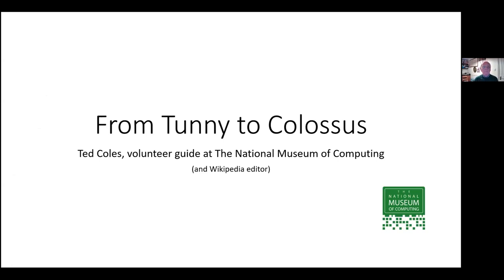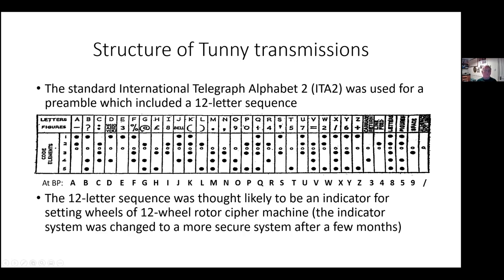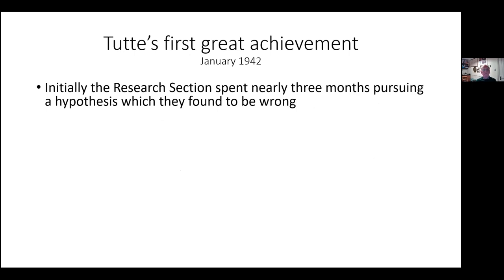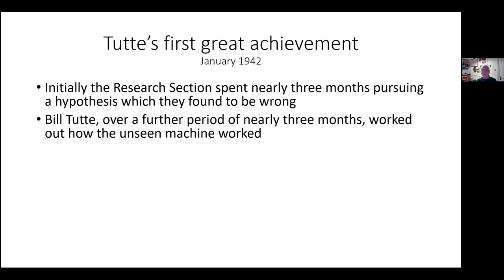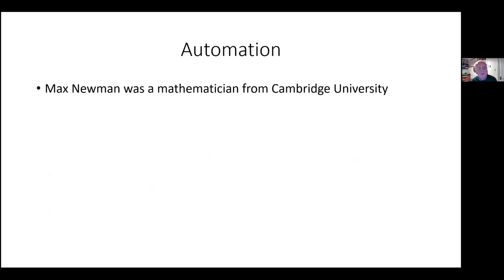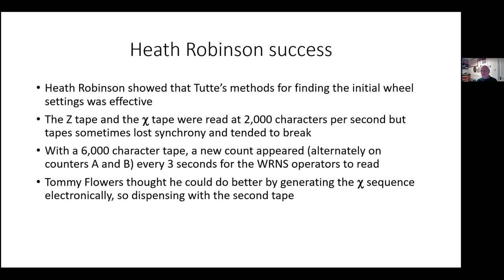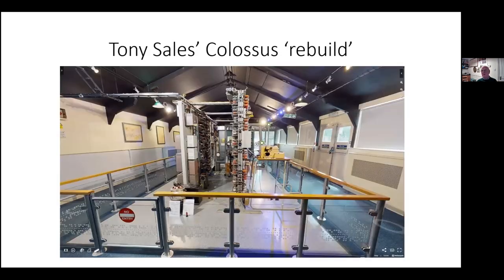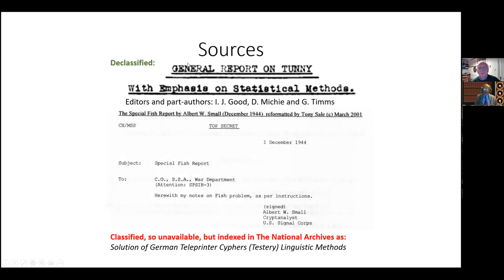From Tunny to Colossus- Diagnosing and Breaking Hitler's Super Cipher| Virtual Talk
A Virtual Talk by Dr Ted Coles

In this talk, Dr Ted Coles will tell the story of the super-secure cipher machine that was developed by Nazi Germany during WWII, used for sending long telegrams between German High Command and the Generals at the Army group HQs in occupied Europe and North Africa. This machine and its traffic were codenamed “Tunny” and “Fish”.